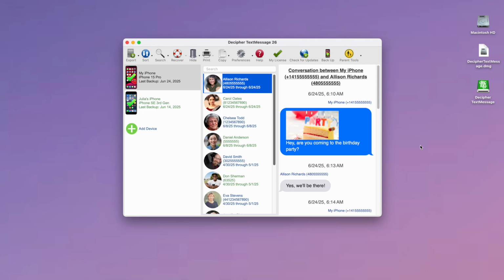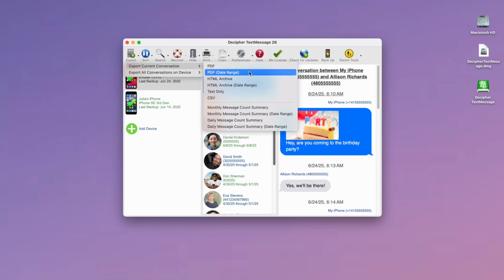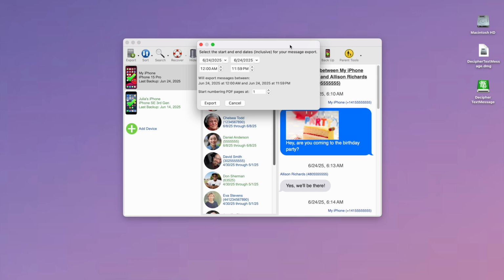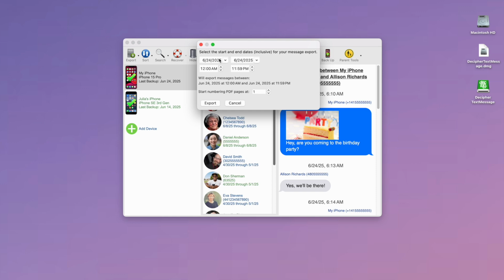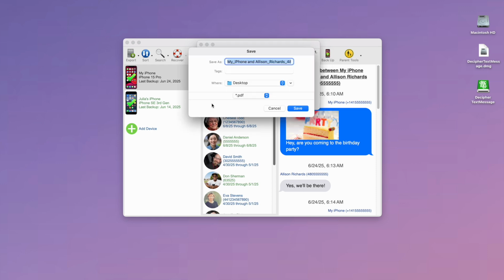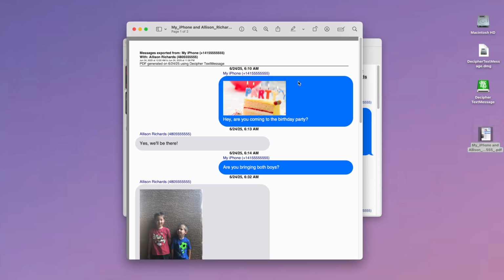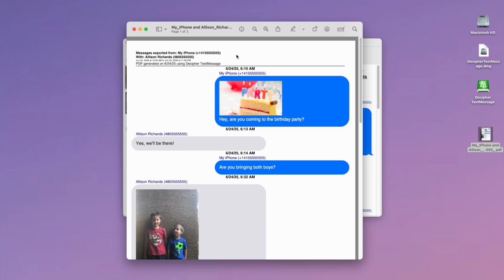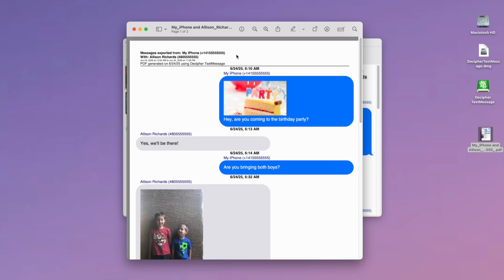How to Export iPhone Text Messages for a Specific Date Range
Learn how to save text messages from iPhone for a specific date range.
If you need to save iPhone text messages but don't want to export all your messages with an iPhone contact, today's tutorial will show you how to only export a date range of text messages using the popular third-party program Decipher TextMessage.

Follow these steps to export iPhone text messages for a date range:
Step 1: Open Decipher TextMessage.
Step 2: Select an iPhone.
Step 3: Choose a contact.
Step 4: Choose Export and pick PDF Date Range
Step 5. Select the date and times of the iPhone text messages you want to export.
Step 6: Select Export and the text messages for that date range are now saved to your computer.
Step 7: Select Print to print out the iPhone text messages from that range of dates and times.

Many iPhone user want to save text messages, but they often need to only save and print messages from a specific date range time window.

It's easy to export a date range of text messages from iPhone with the third-party app Decipher TextMessage.

Decipher TextMessage runs on any Windows PC or Mac computer and gives iPhone users the ability to save and print text messages for specific range of dates and times that suit their needs.

The date range export option is useful when saving text messages for court, trial, evidence, or for any business situation where you need to only capture and print text messages for a specific time period.

Reviews for Decipher TextMessage for exporting and printing iPhone text messages:

DEBBIE
June 10, 2025
I had tried everything to copy a very long (16) pages of messages. Its a little confusing in the beginning, follow the instructions. Worth every penny.

Diana
March 17, 2025
After researching options, I opted to go with Decipher Textmessage! I used the program to extract text messages between two parties for evidentiary purposes. It is very user-friendly and has excellent filtering options. I highly recommend this program.

Debbie
November 15, 2024
I needed this program for a court case. I was able to download the entire text string instead of taking tiresome screen shots. The texts have the name, phone number, date and time. More than enough I needed! Thank you Decipher Text!!

Patrick D.
June 18, 2024
I’m a retired lawyer. I purchased DTM because of how handy it made preserving my text messages.